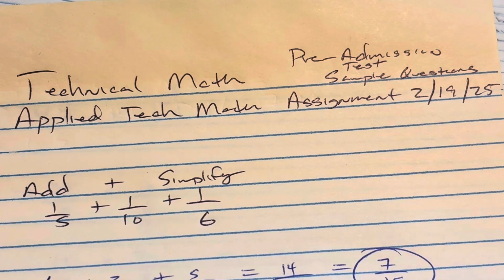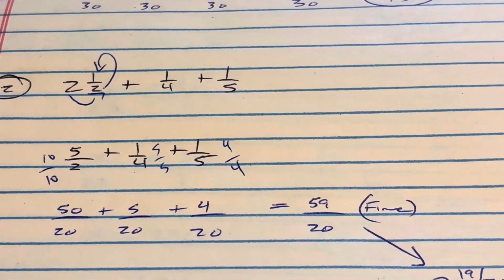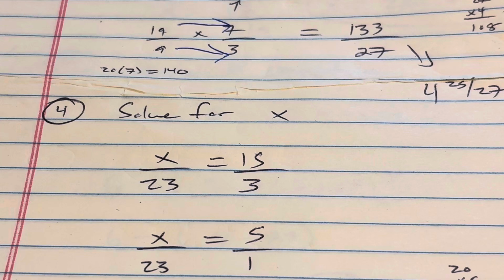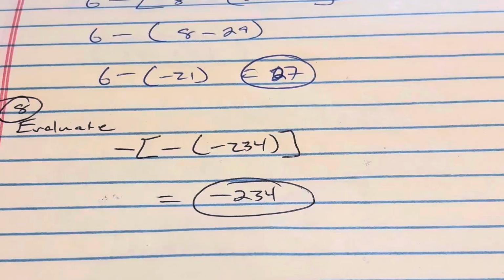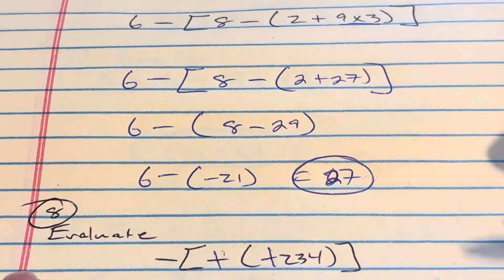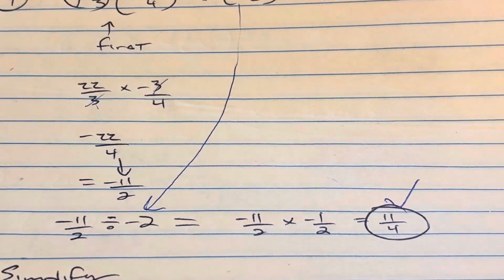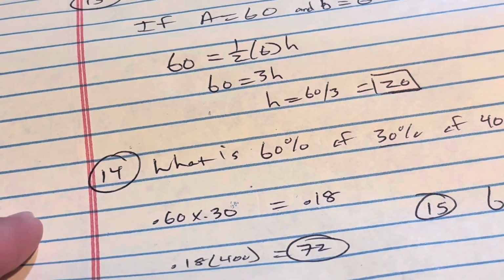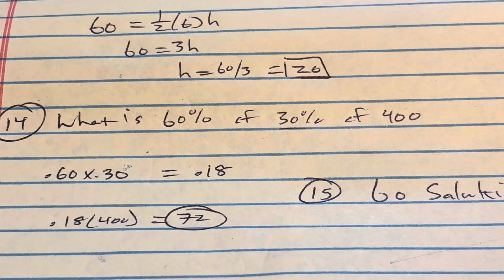Applied Tech Math Assignment Video 2-19-25